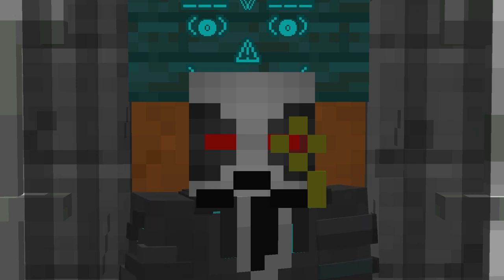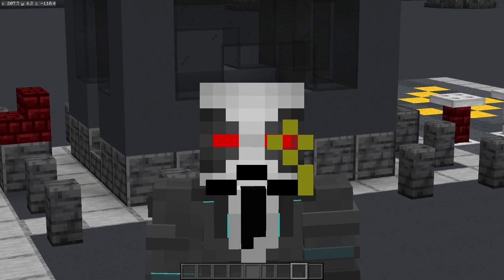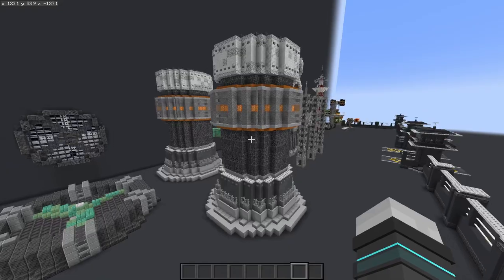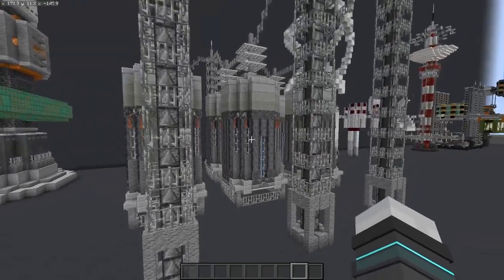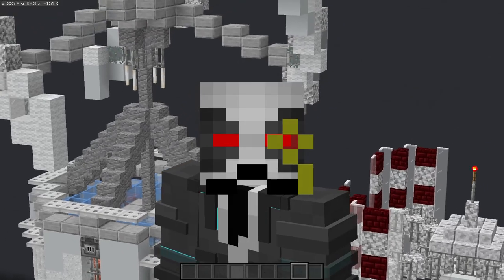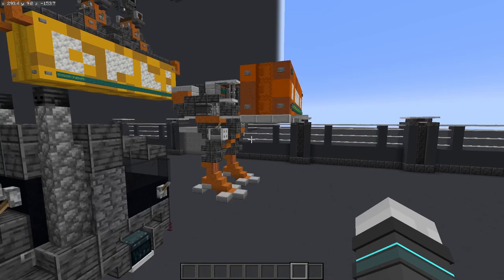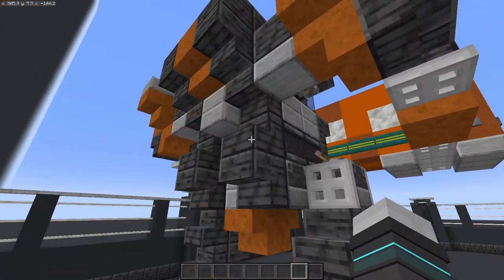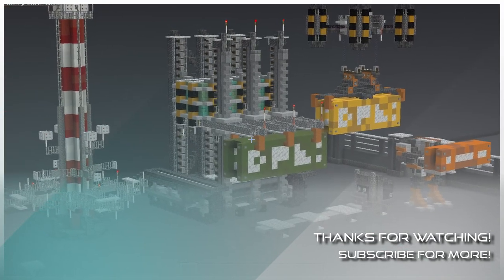10+ Cyberpunk Industrial Build Ideas - Minecraft 1.17+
In today's tutorial we are looking at large scale decorations for a Cyberpunk Industrial zone. Going though security, ventilation, power, communications and heavy machinery.

⏱ Timestamps:
0:00 Welcome back!
1:15 Keep it safe
2:33 I'm a big fan
4:55 Unlimited Power!
6:54 Doing the dishes
8:14 Heavy Metal!

🔹 BSL

📃 Title: 10+ Cyberpunk Industrial Build Ideas - Minecraft 1.17+